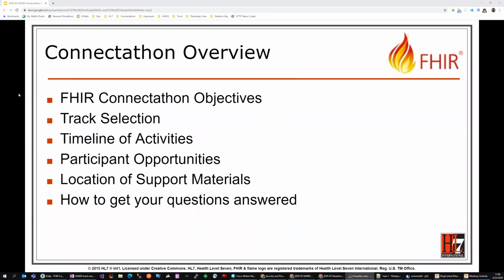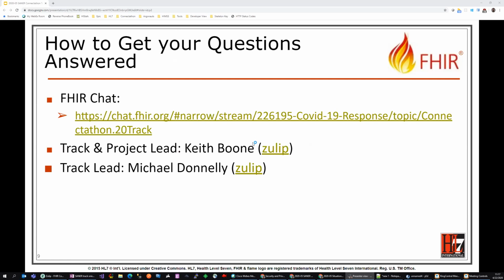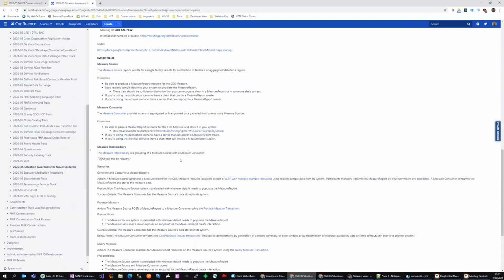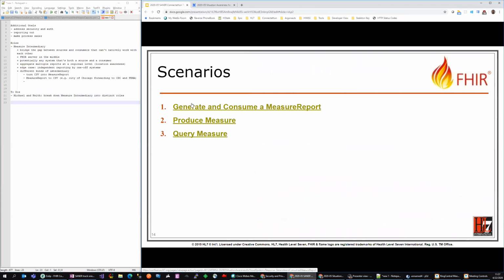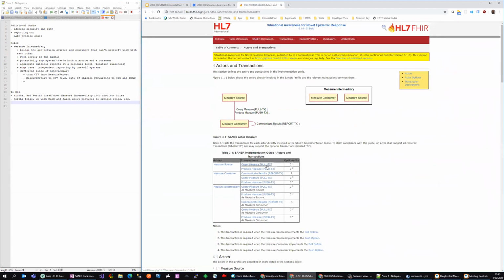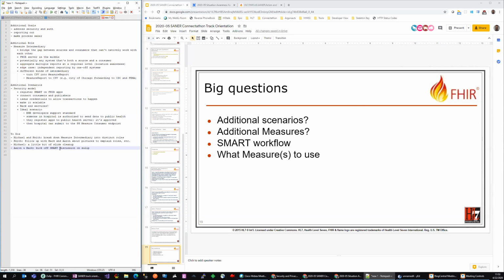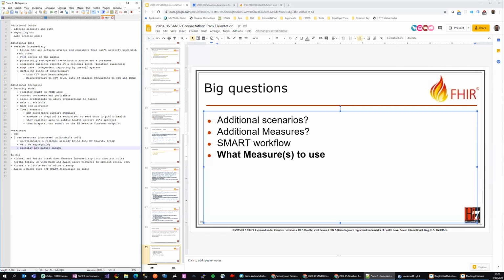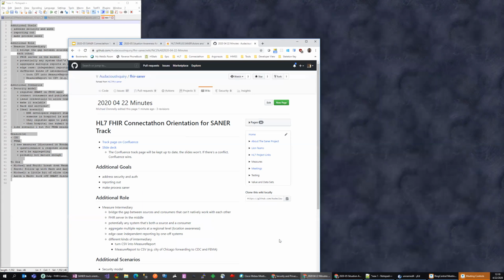SANER Connectathon Prep 4 22 20